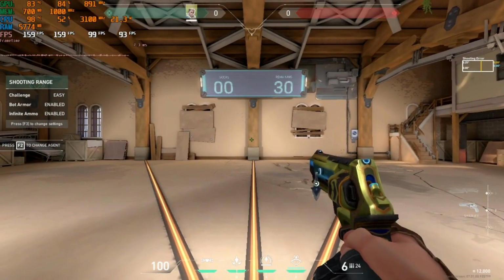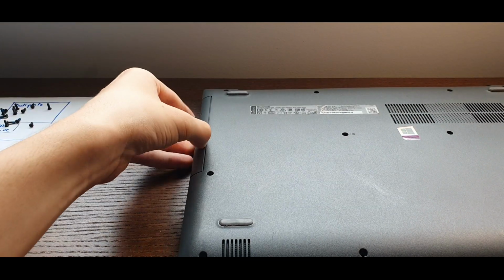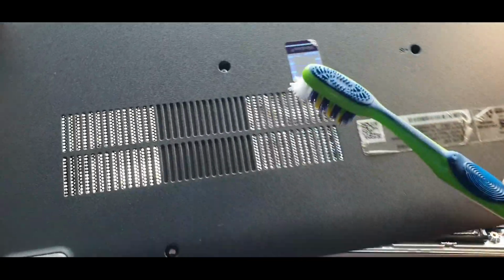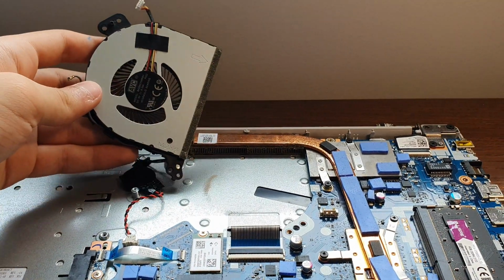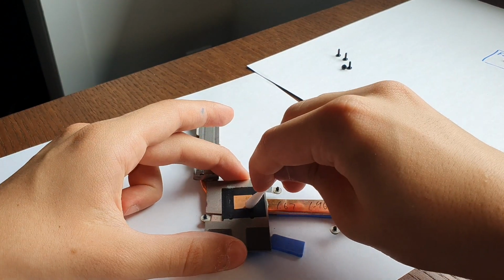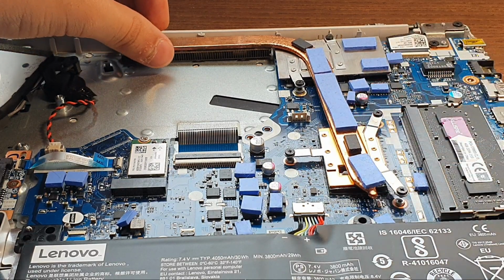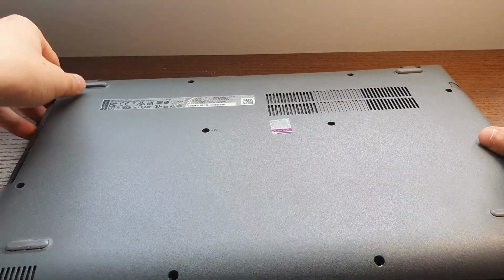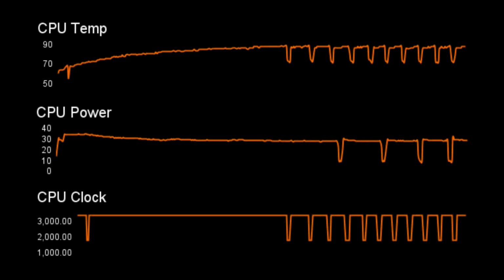Laptop Upgrade - Lenovo Ideapad 320 | Step by Step (Full Guide)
~ Improve Lenovo Ideapad performance, teardown and upgrade

Welcome to this comprehensive guide on upgrading your Lenovo Ideapad 320 laptop for enhanced performance and gaming! If you own an Ideapad 320 or similar model, this video is a must-watch.

In this step-by-step tutorial, we cover:

🔧 Disassembling the Ideapad 320: Learn how to access the laptop's internals effortlessly.

🚀 RAM Upgrade: Upgrade from 4GB to 8GB DDR4 RAM for smoother multitasking and responsiveness.

❄️ Cooling Solutions: Prevent overheating during gaming with high-quality thermal paste (Thermal Grizzly Kryonaut) and thermal pads.

📈 Performance Optimization: Discover tips and tricks to speed up your laptop if it's running slow.

💻 Comparison: The Ideapad 320 with the Ideapad 330 and Lenovo Ideapad 3 are similar laptops so this guide will work for you as well!

❗️If you have different laptop, check this out!

No matter which Lenovo laptop you have, our content is tailored to help you optimize your device.

🕒 Timestamps:

0:00 - Valorant Benchmark Before
0:26 - Cinebench r20 Benchmark Before
0:52 - Equipment you will need
1:27 - Removing the Backplate screws
2:07 - Removing disk / CD drive
2:17 - Removing the Backplate Clips and Backplate
3:50 - Cleaning the backplate
4:40 - Disconnecting the battery
4:24 - HIDDEN SCREW
5:02 - Removing the Keyboard
5:15 - Removing the fan and cleaning
6:15 - Upgrading the Ram
6:43 - Unscrewing the heatsink
7:12 - Cleaning the Heatsink
7:55 - Cleaning the CPU
8:14 - Cleaning the GPU
8:40 - Applying thermal paste to CPU
9:06 - Applying thermal paste to GPU
9:13 - Cleaing dust from ventilation holes
9:22 - Putting the Heatsink Back
10:08 - Putting the Fan Back
10:32 - Reconnecting the wifi cables
10:52 - Reconnecting the Battery and screws
11:03 - Applying thermal pads
11:10 - Replacing the back cover and clips
11:38 - Sliding the cd drive in
11:48 - Screwing the backplate in
11:19 - Seeing if it turns on
BENCHMARK COMPARISON Before and After
12:43 - Valorant Benchmark After
13:21 - Cinebench r20 Benchmark After

If you're reading this, drop a comment saying "technoblade never dies!"